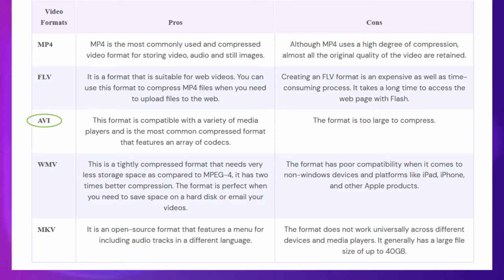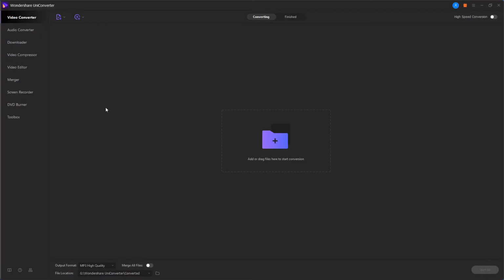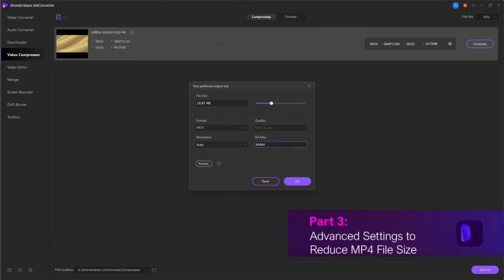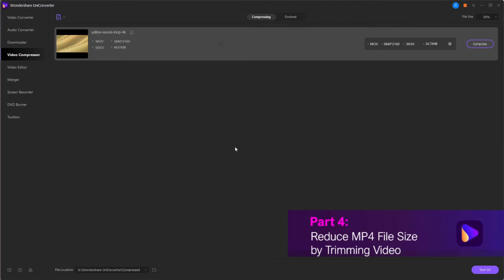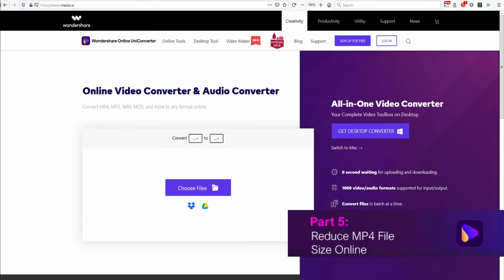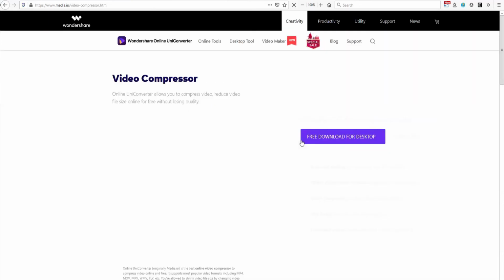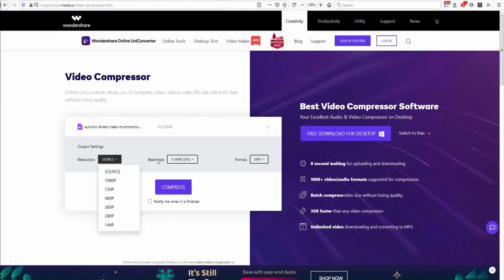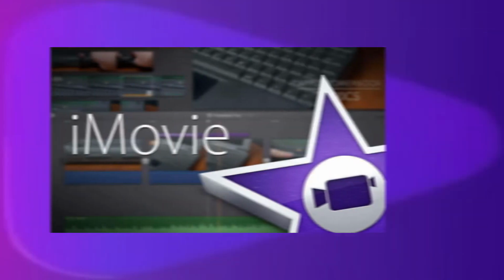10 Uniconverter Reduce MP4 Size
If you have a large MP4 video file, you'll definitely want to reduce the MP4 file size for your different uses, like saving on your mobile, sharing on YouTube, etc. Learn more

On occasions, the MP4 reducer provides you options to make your MP4 file smaller so that you can use it at will. In this video, we're going to introduce how to reduce the size of MP4 files with several helpful methods.

Wondershare UniConverter is one of the best video converters which could help you to:
 1. Convert any video/ DVD TO 1000+ formats with high quality.
 2. Convert any video/ DVD TO different formats in batch.
 3. High-Speed Conversion supported.
 4. Save videos from over 10,000+ sites.
 5. Record videos from any websites.
 6. Burn your precious video to a high-quality Blu-ray Disc or DVD.
 7. Customize the DVD menu with a variety of DVD templates.
 8. CD Burner/ CD Ripper.
 9. Compress video without loss of quality.
 10. Transfer video to Andriod / iOS devices.
 11. Auto-fix and edit video metadata info.
 12. Convert video or photos to GIFs.